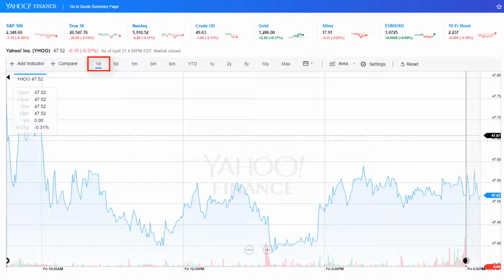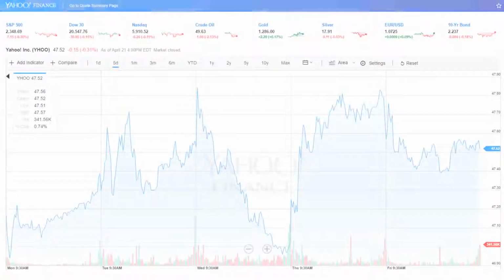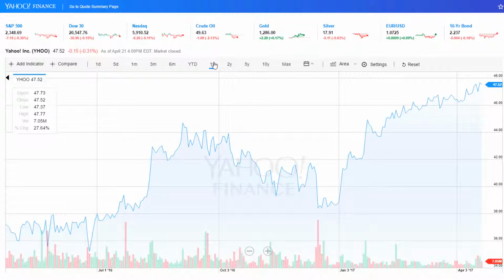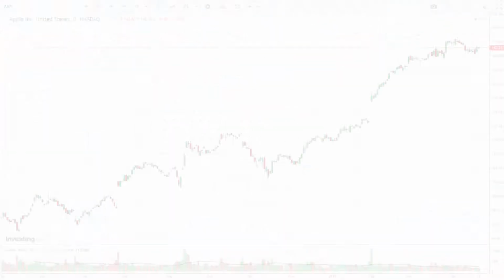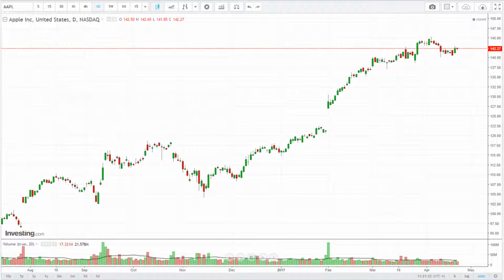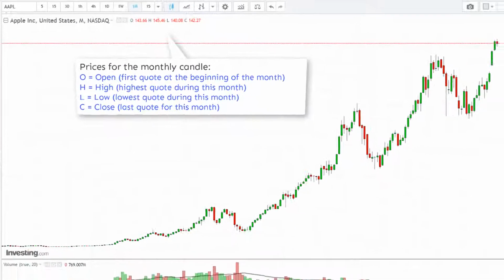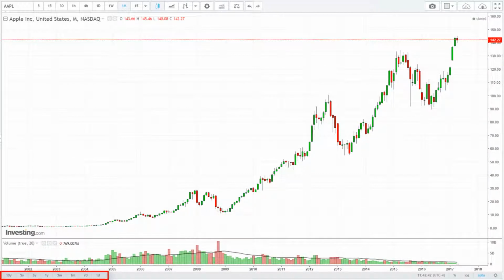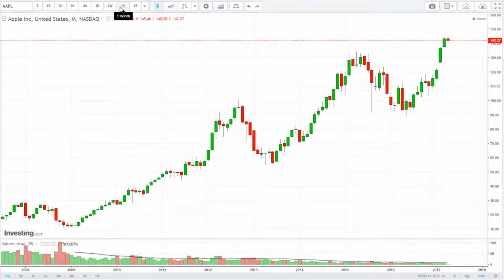Time Periods and Time Frames | Stocks University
The difference between time periods and time frames on technical charts is explained.
In short, the time period selectors on technical charts help you set the desired start and end date of the graphical data.
Time periods are mostly used by stock traders for area and line charts.
Time frames, on the other hand are used mostly with bar and candlestick charts to set the duration of each bar or candlestick rather than the time range of the entire chart.